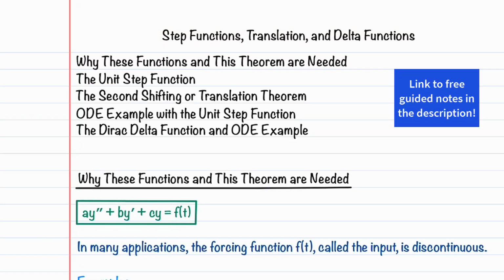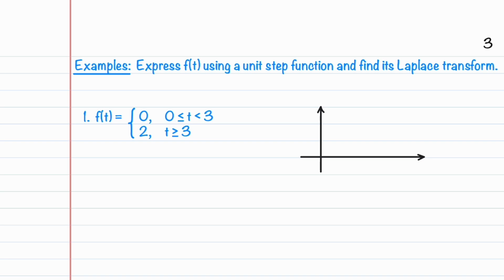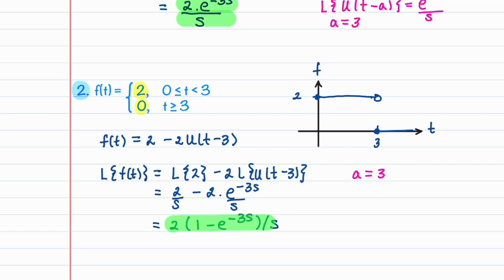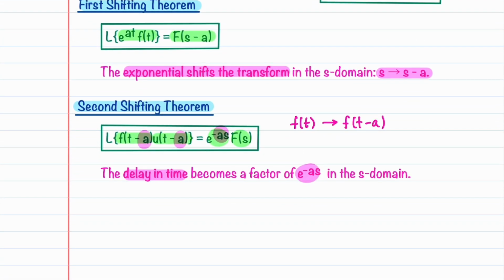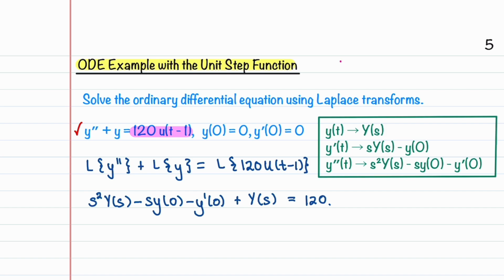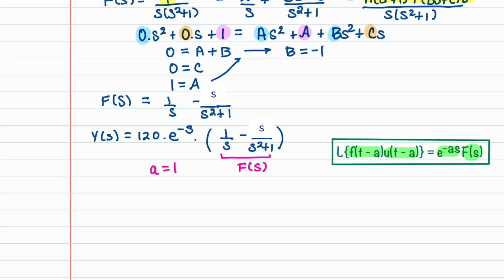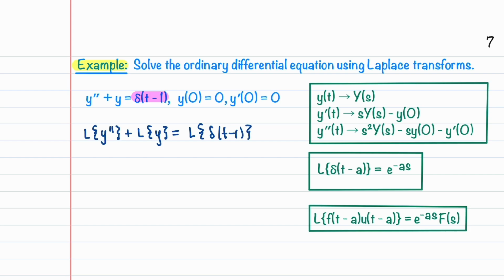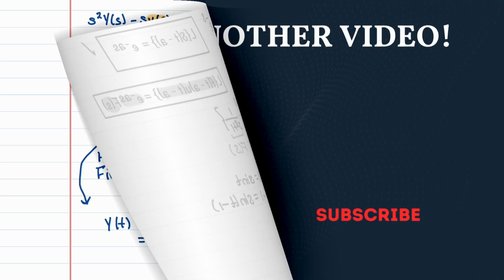Unit Step Function, Translation Theorem, and Dirac Delta Function | Laplace Transforms ODE Examples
In this video, we introduce step functions, translation (shifting), and delta functions, and show how they are used with Laplace transforms to solve differential equations.

Many real-world differential equations involve inputs that turn on suddenly or act for just an instant. To model these, we use the unit step function and the Dirac delta function, along with the second shifting (translation) theorem.

We cover:
• Why discontinuous inputs require new functions
• The unit step function u(t − a)
• How to turn functions on at a specific time
• The Laplace transform of the unit step function
• The second shifting (translation) theorem
• Writing piecewise functions using step functions
• The Dirac delta function and its meaning
• The Laplace transform of the delta function

and solve differential equations like:
y'' + y = 120 u(t − 1), y(0)=0, y'(0)=0
y'' + y = δ(t − 1), y(0)=0, y'(0)=0

These examples show how step functions and delta functions allow us to model switching and impulse behavior and solve using Laplace transforms.

If you're learning differential equations, these are essential tools for handling real-world inputs.

*Timestamps*
00:00 Introduction
00:11 Why These are Needed
02:01 The Unit Step Function
03:52 Examples
08:14 The Second Shifting Theorem
14:34 ODE Unit Step Example
21:52 The Dirac Delta Function
23:36 ODE Dirac Delta Example